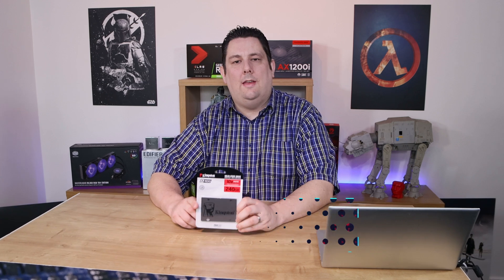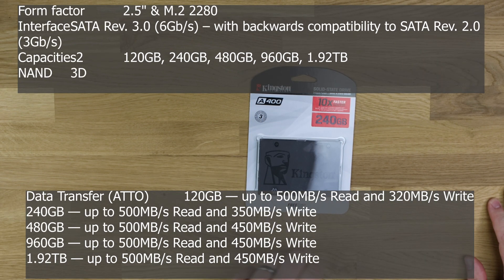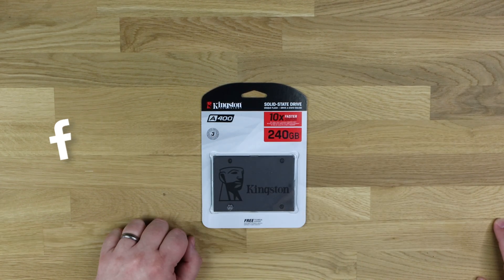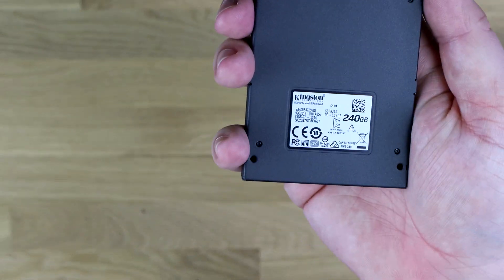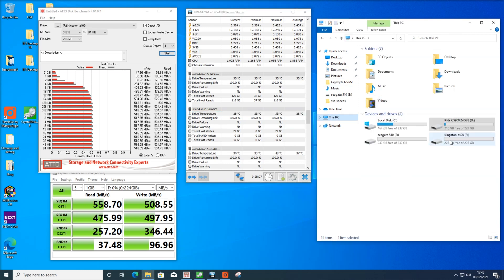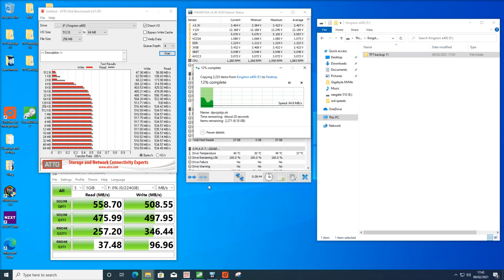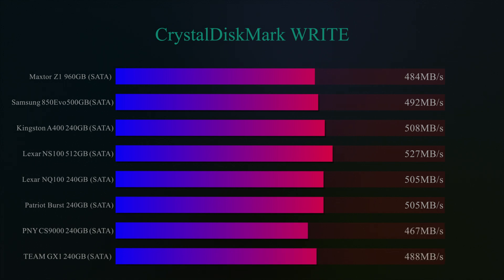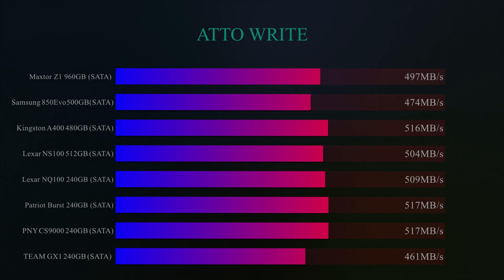Kingston SSD 240 GB | A400 2.5" | Review & Performance Test | 2021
Kingston SSD 240 GB | A400 | Review & Performance Test | 2021
Kingston A400 240GB SSD
Level up with this Kingston A400 240GB solid-state drive. Speeds of up to 500MB/sec. read and 350MB/sec. write ensure rapid data transfers and faster boot ups, so you can get up and working or gaming quicker. The sleek form factor fits in almost any 2.5-inch bay enclosure, including in laptops, and a vibration-resistant design keeps data secure even when you're on the move. Thanks to SATA III connectivity, this drive can be attached to almost any motherboard. A low power consumption of just 1.535 watts ensures this Kingston A400 240GB solid-state drive won't drain your battery rapidly.

0:00 introduction
0:47 Packaging
1:56 In the Bag
2:40 Testing
4:21 Comparision

Category
Science & Technology